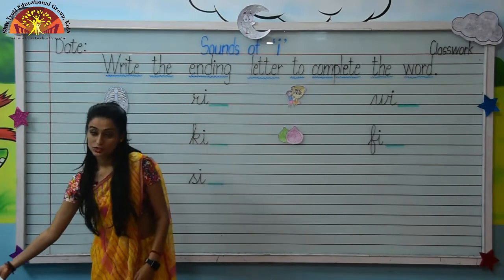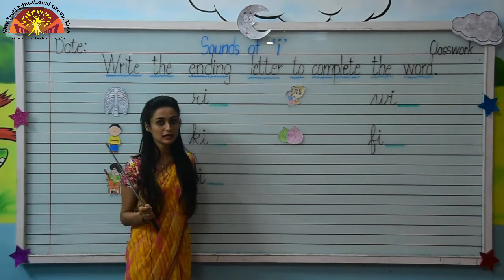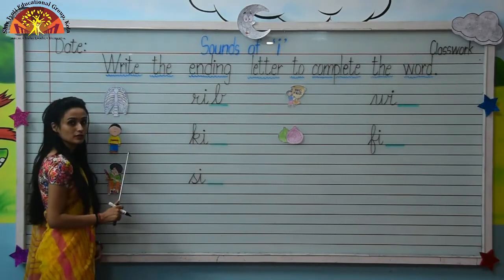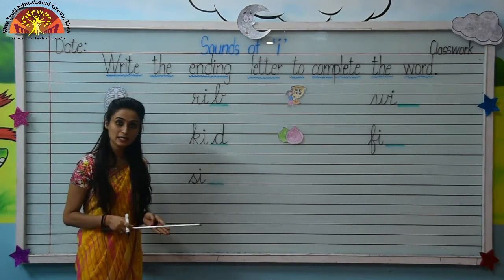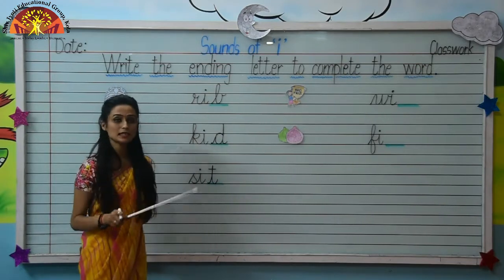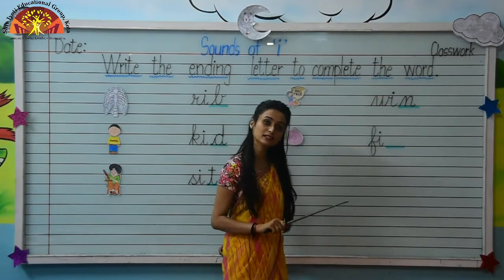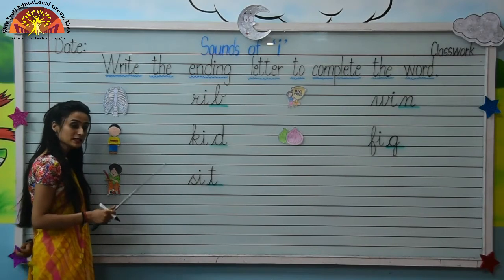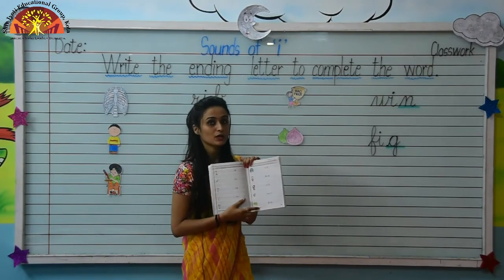PRE PREP ENGLISH WORKBOOK PAGE NO 59